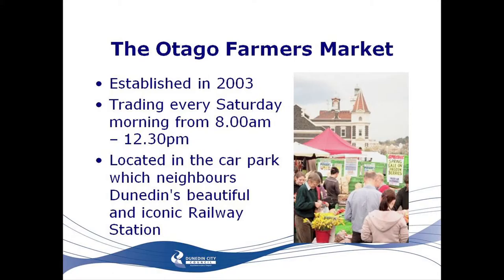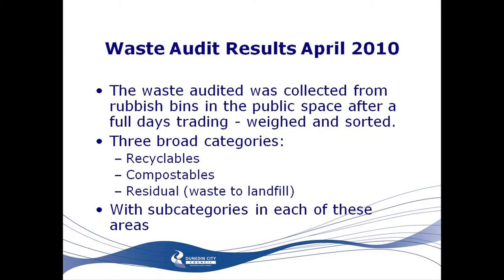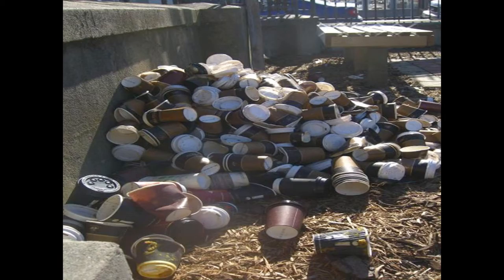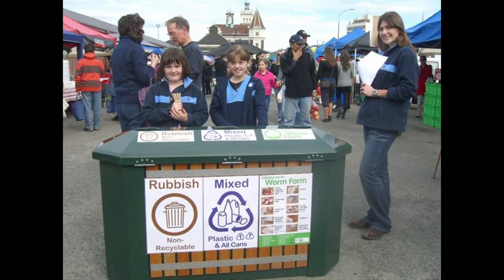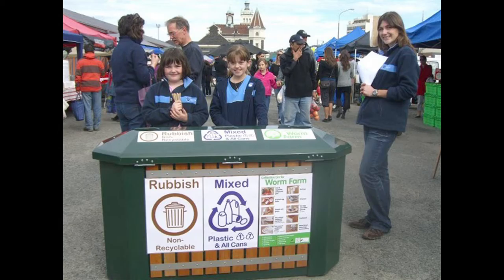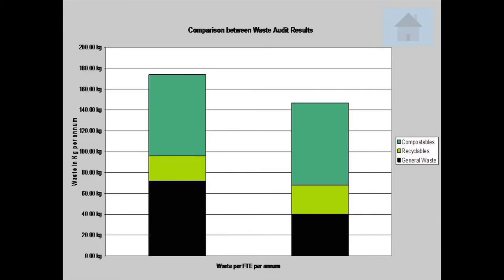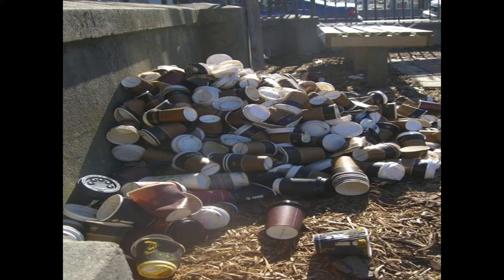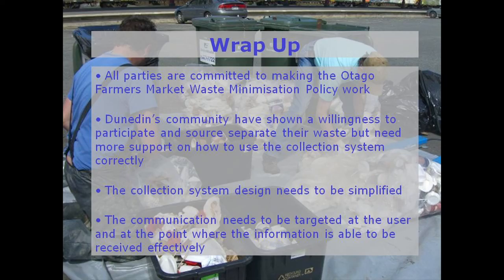Signs of Change - Catherine Irvine - Otago Farmers' Market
Presented at Signs of Change National e-Conference, 15-16 November 2010, NEW ZEALAND

The Otago Farmers Market has been successfully trading in its Railway Station location since 2003 and has subsequently grown to become a community focal point.

As a high profile community hub (approximately 8,000 people visit the market each Saturday) an opportunity existed for Otago Farmers  Market to walk the talk on environmental issues. The Farmers Market Trust agreed to communicate to stakeholder's due care is being given to Dunedin's  unique environment through simple actions to minimise waste, inviting and encouraging support from the community through participation.

Produced by Kyan Krumdieck